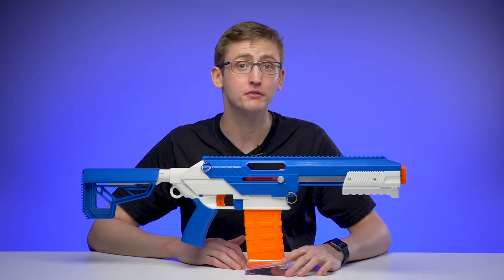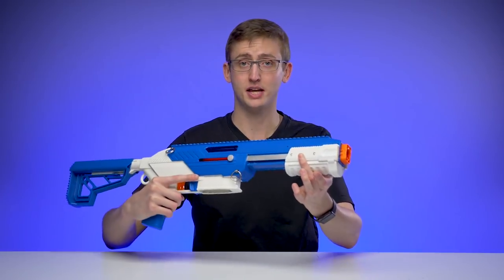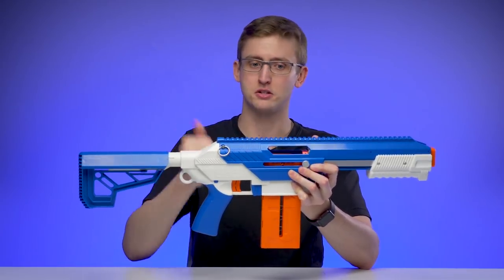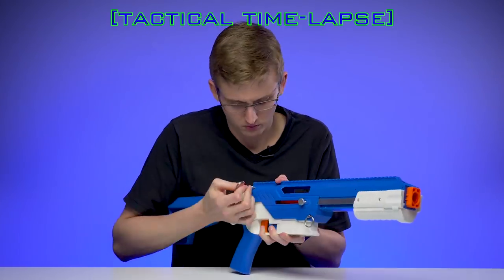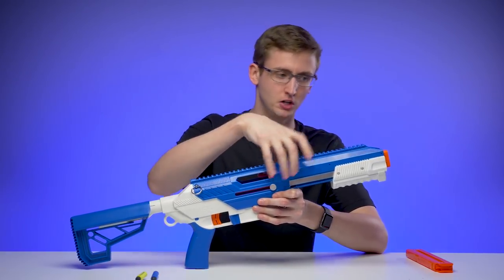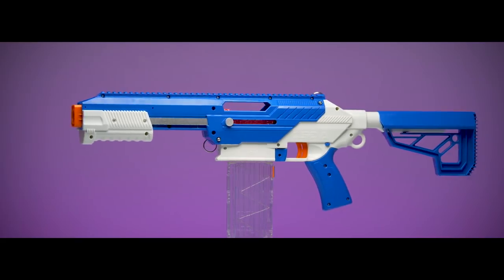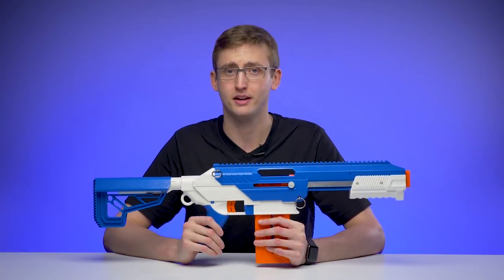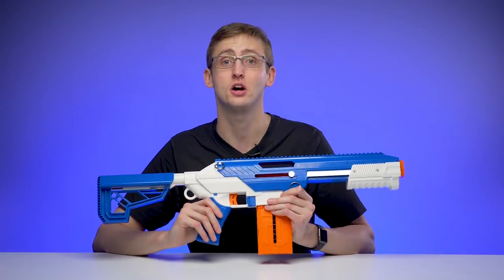[REVIEW] Jet Blaster CEDA | Pump Action POWERHOUSE!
Reach LEVEL 4, tap the link again and get a a huge pack of prizes!

Video review of the Jet Blaster CEDA. This is a pump action, spring powered, magazine fed blaster intended for modders/hardcore nerfers. With the included Omni RT breech, it accepts both full size (Elite length) darts and stefan darts. It can also be stripped in seconds using two body pins instead of many screws like a regular blaster. Tactics, bro. 'nuff said.